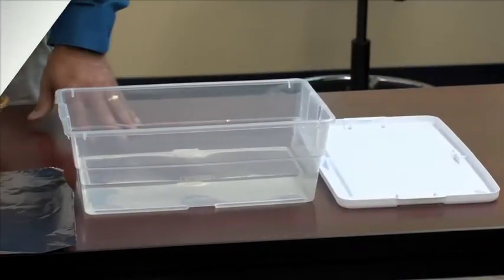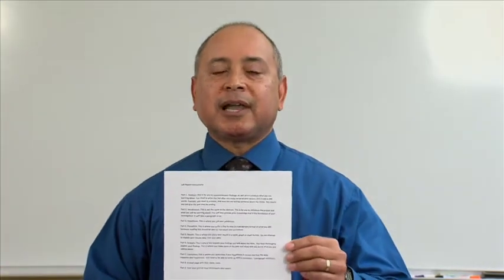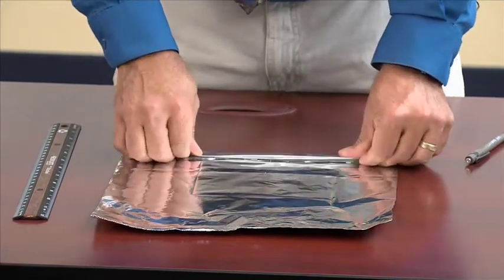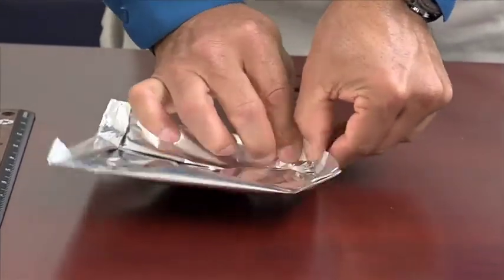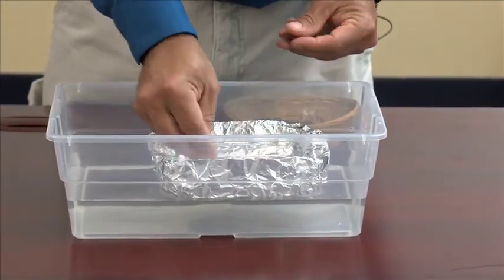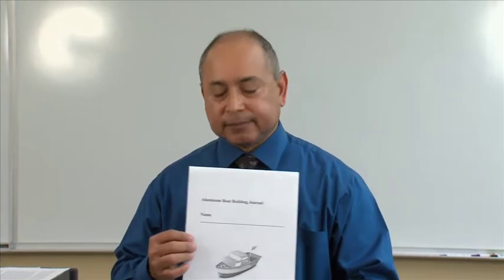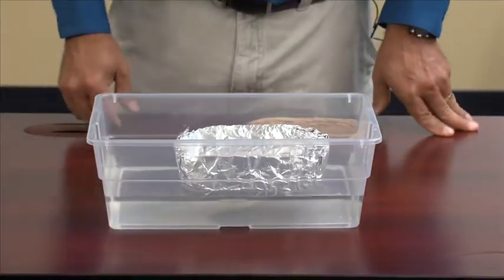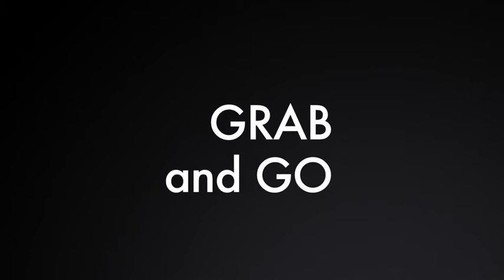SCI Experimental Design